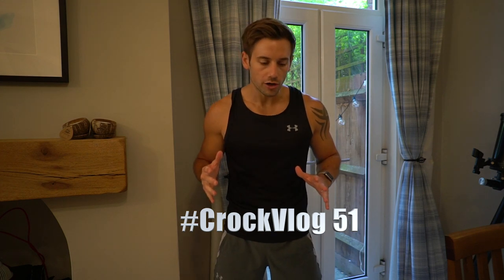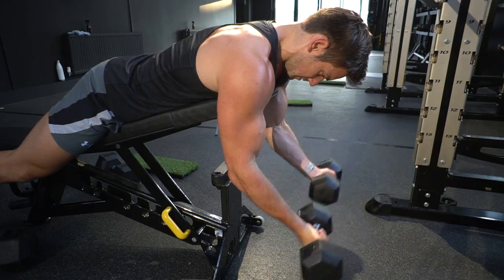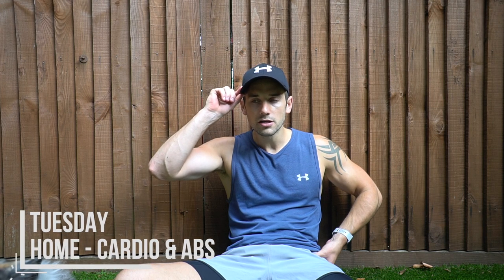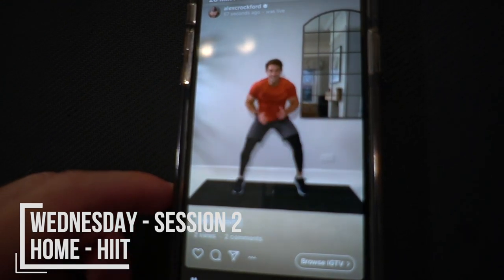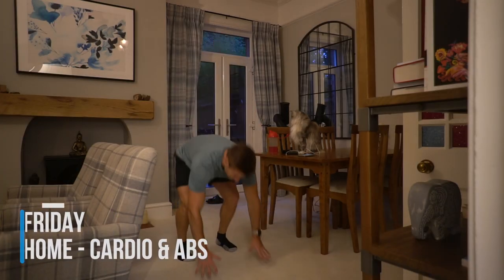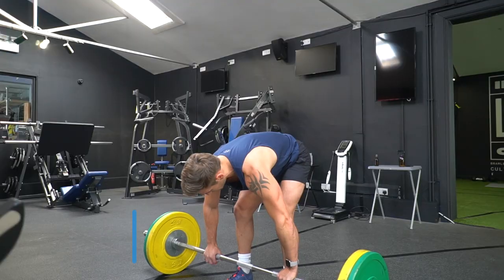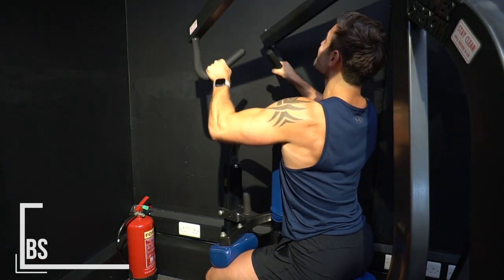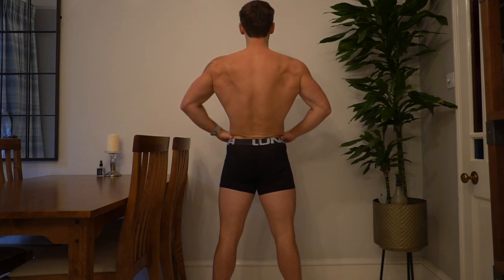Every Workout I Did This Week! CrockVlog 51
Follow my other pages too!⁣